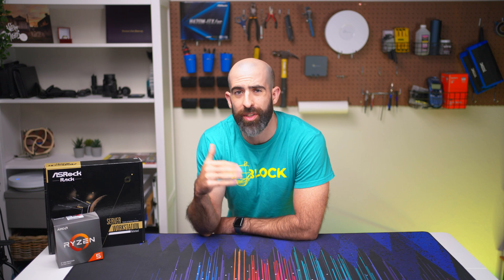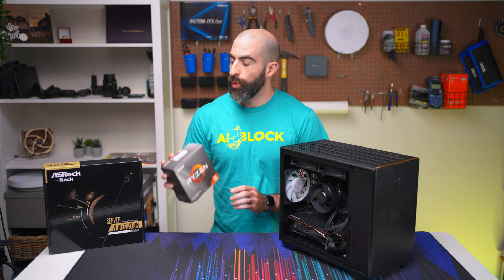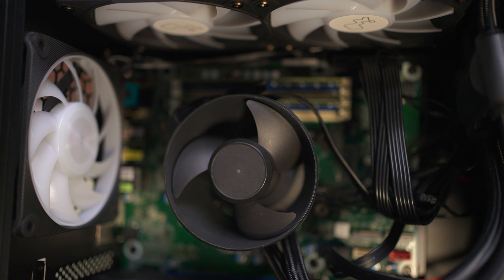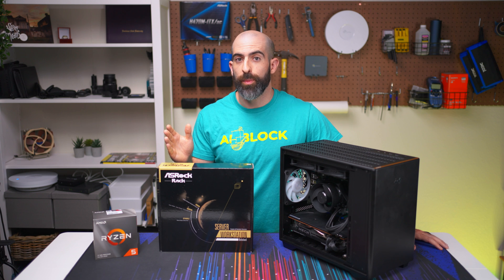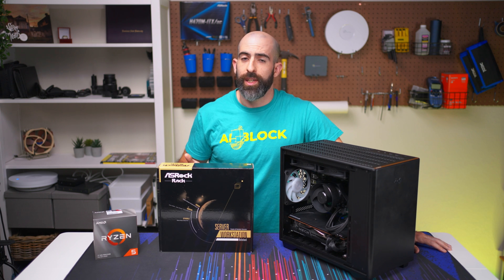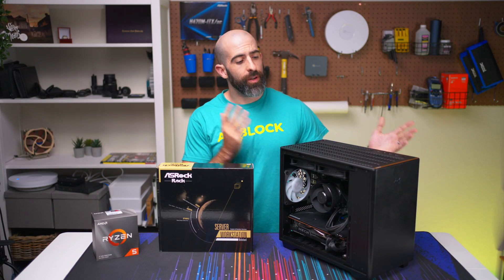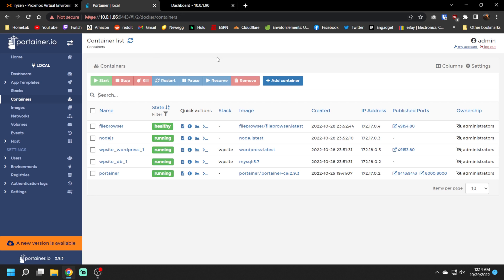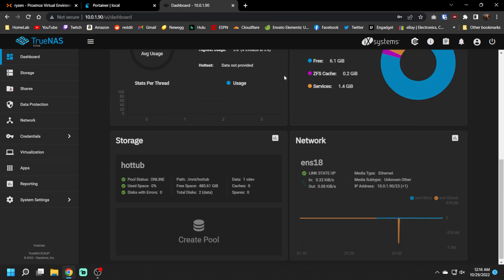Ryzen Home Server with ECC Ram???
Ryzen 3600
ASRock X470D4U
Radeon 6700XT
InWin BR24

0:00 Intro
0:33 The Hardware
6:26 Running a Home Server
9:26 Gaming VM
12:19 Would I recommend this?
12:57 Conclusion